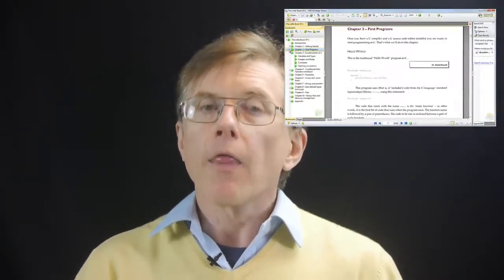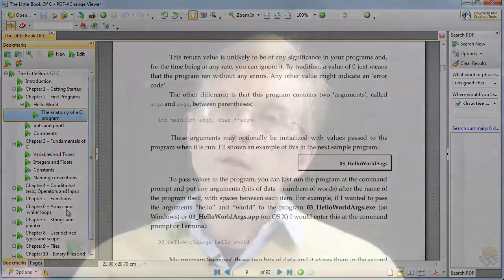C# Basics for Beginners : Learn C Fundamentals by Coding I PART-1 Welcome to the Course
Created by Mosh Hamedani :

language -) English

Source : Udemy.com